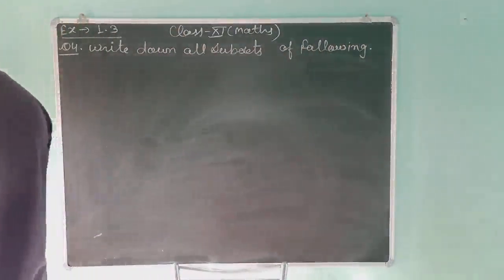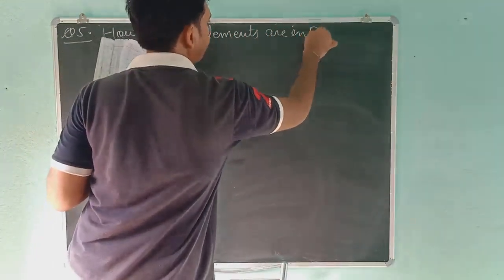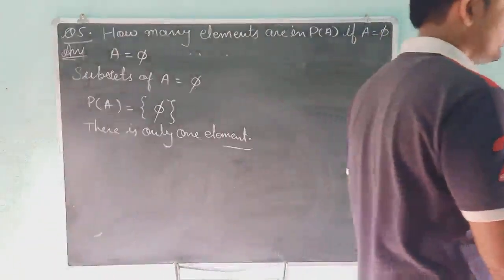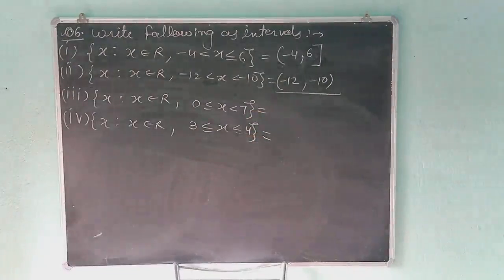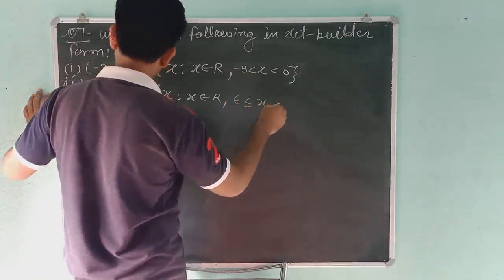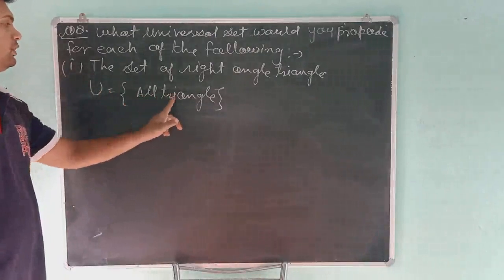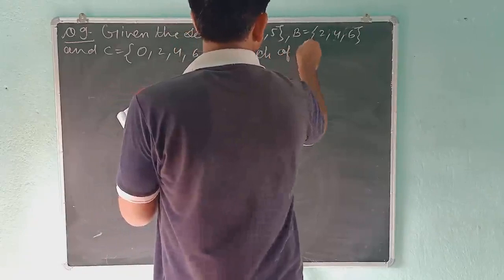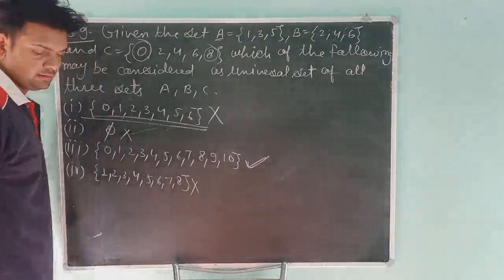Class 11 maths excercise 1.3 lecture 7